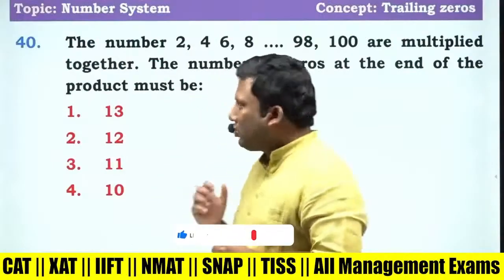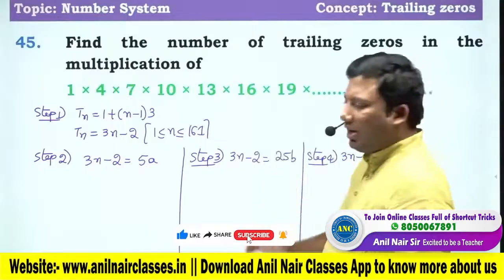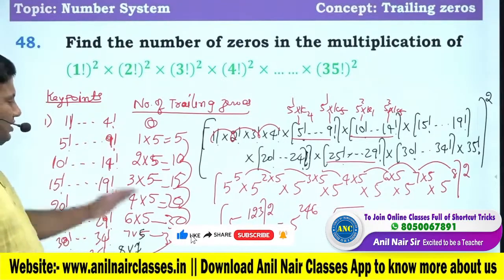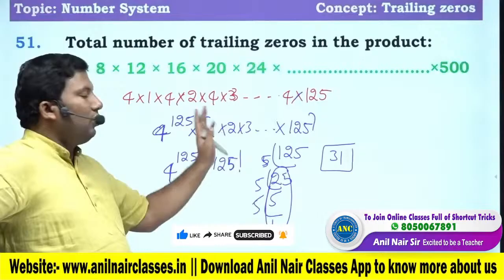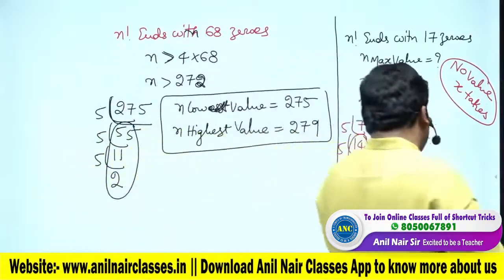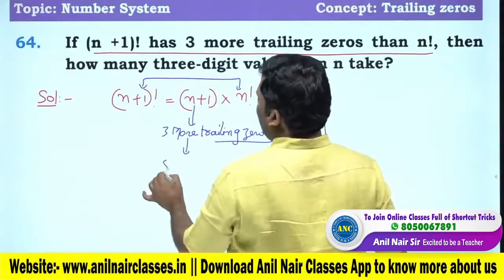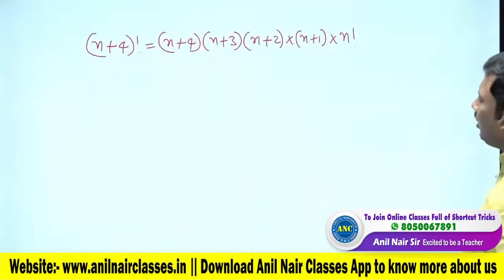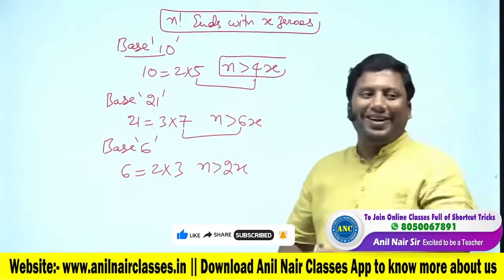🔴🔥 Trailing Zeroes (Video-1)||Concepts,Shortcut ,Tricks|| Anil Nair|| CAT-25 &Other MBA Exams, IPMAT